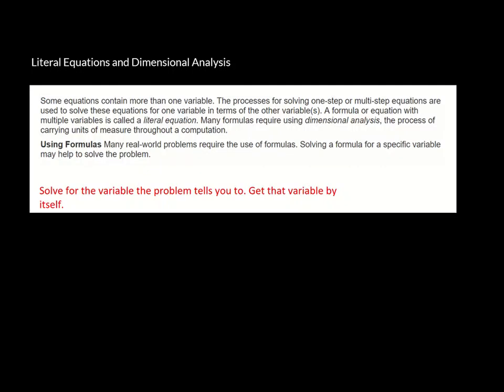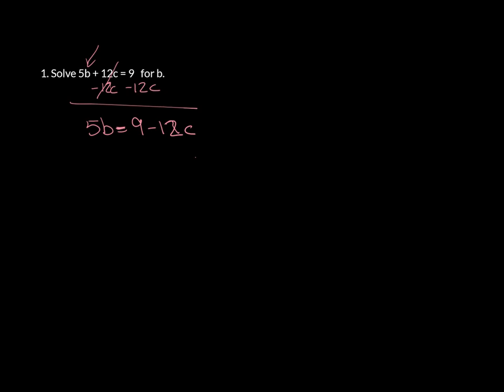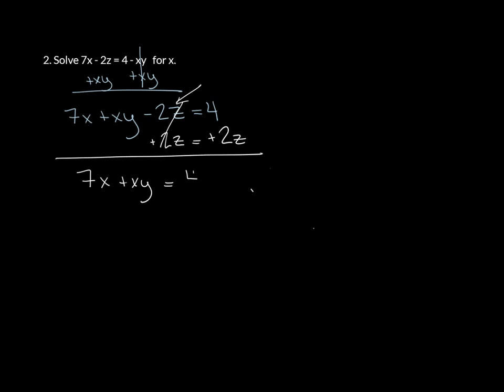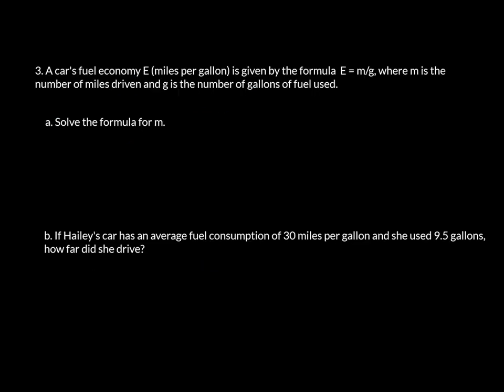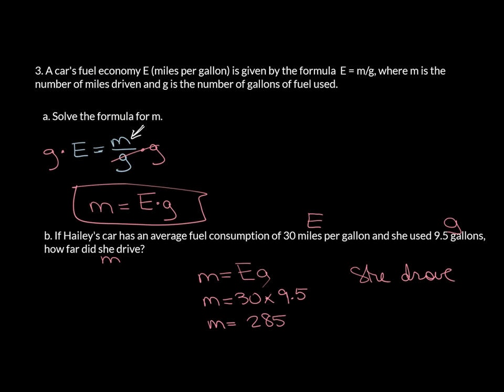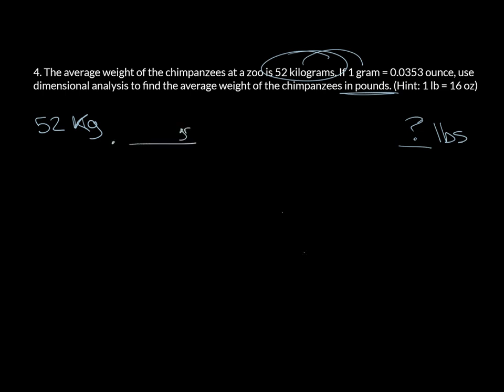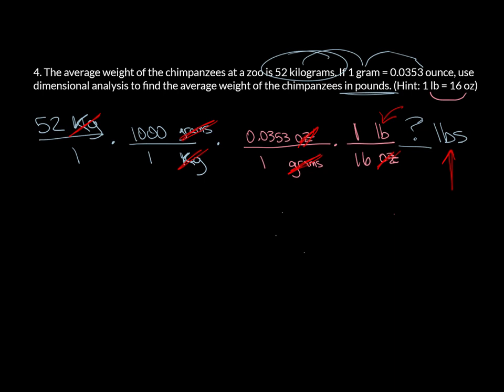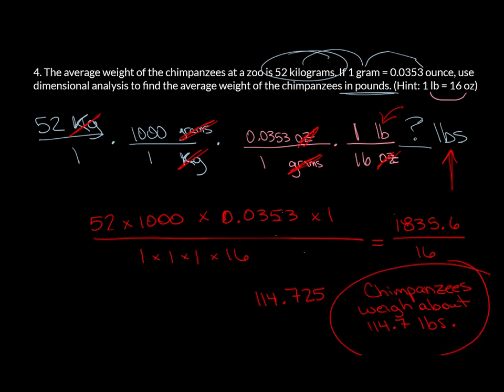Literal Equations and Dimensional Analysis